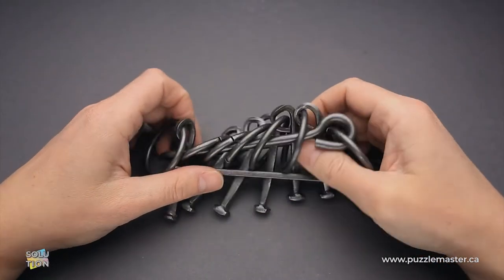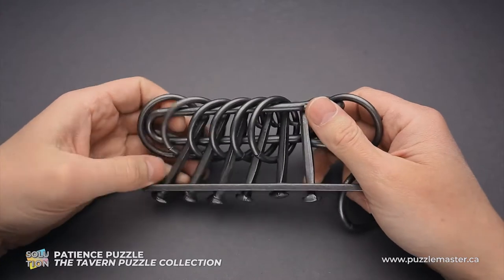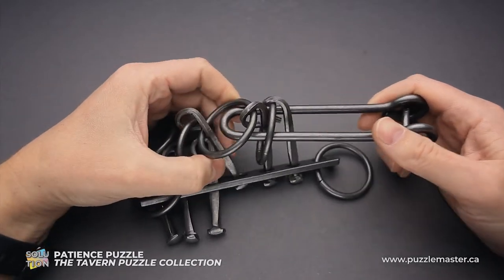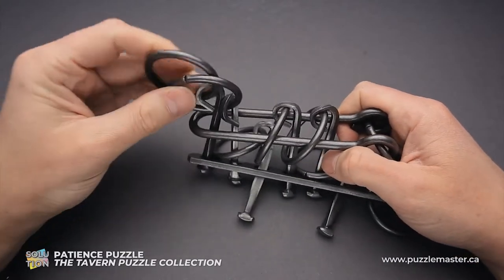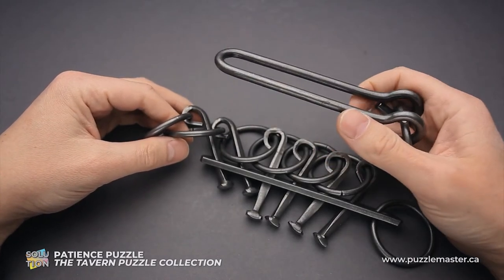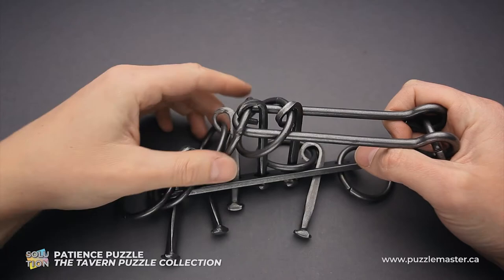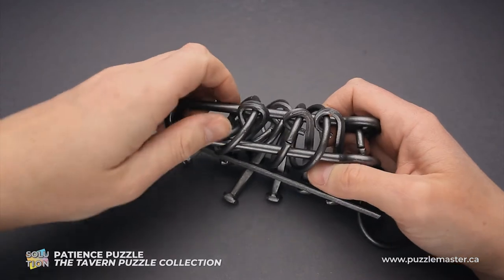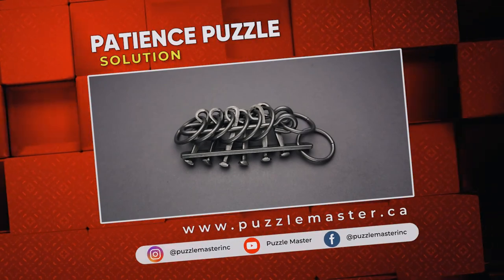Patience Puzzle from Tucker Jones House - Solution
Have Patience with this puzzle from Tucker Jones House! That is what you'll need with the solution to this puzzle.

The oldest known puzzle design, probably of Chinese origin. Popular with 19th century sailors.